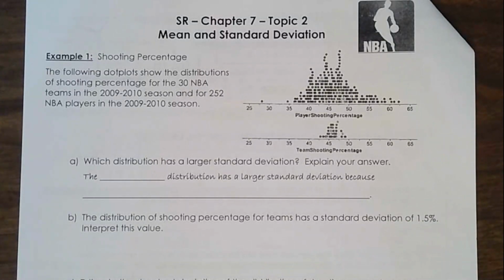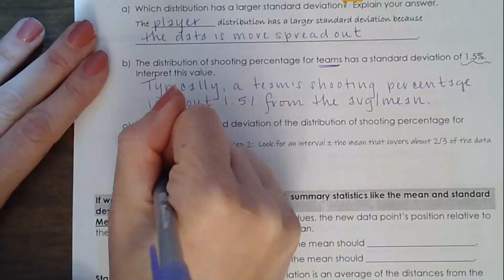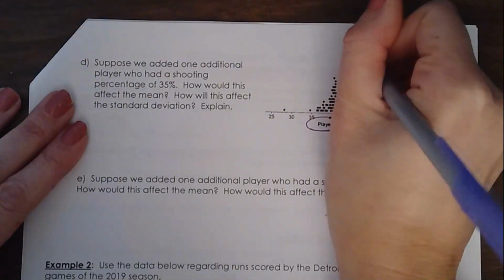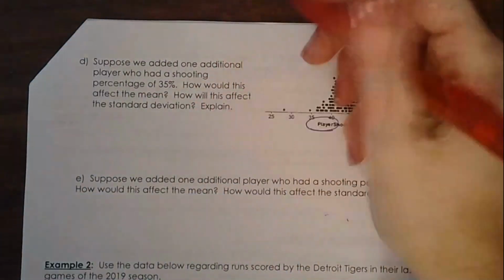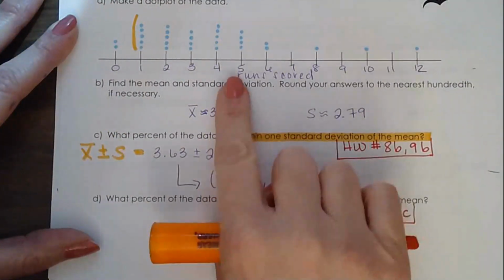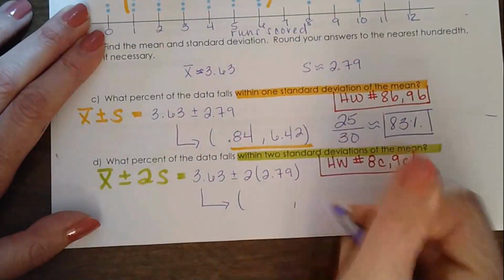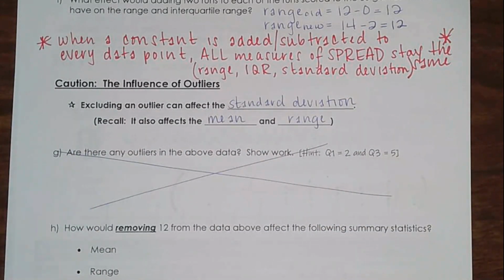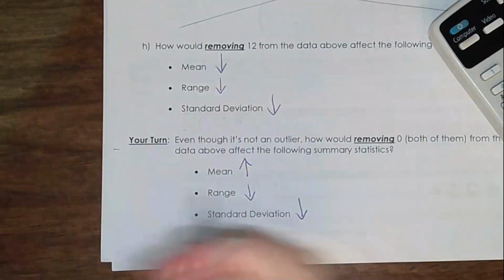Mean & Standard Deviation Ch 7 Topic 2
In this video students will learn how to estimate standard deviation by examining a dotplot. Students will also be about to describe how summary statistics such as the mean and standard deviation are affected when a new data point is added to the data set. Additionally, students will be able to determine what percentage of data lie one and two standard deviations from the mean.